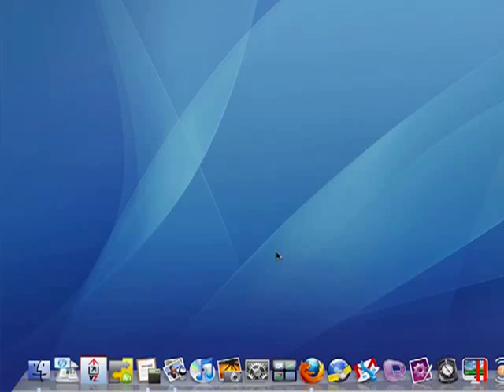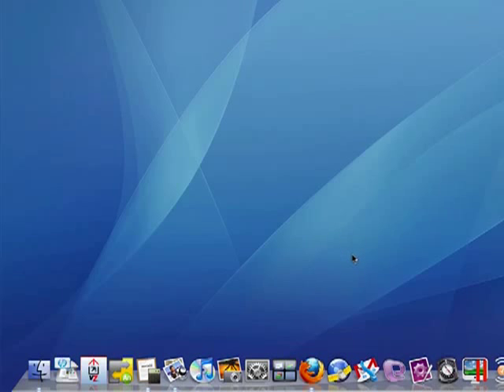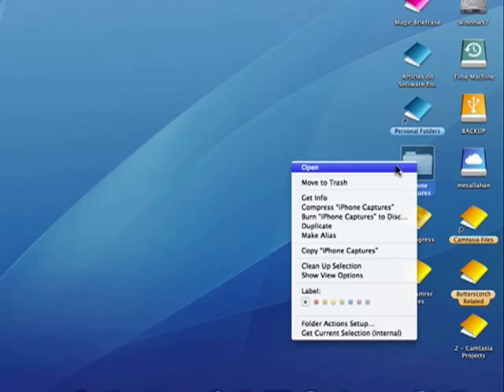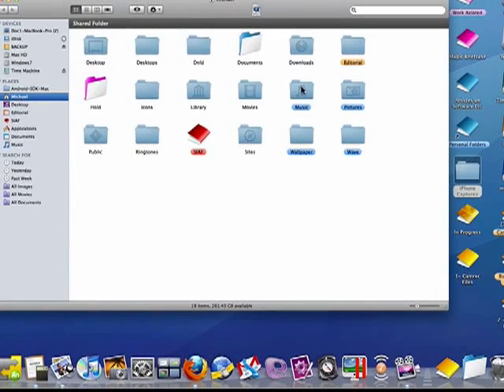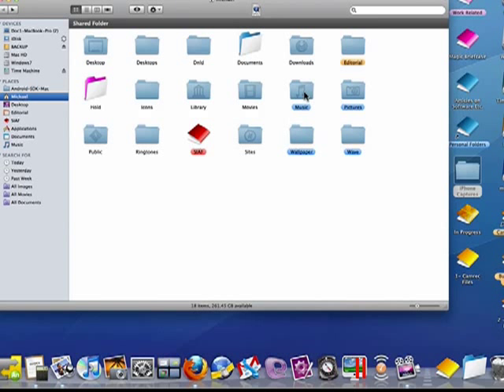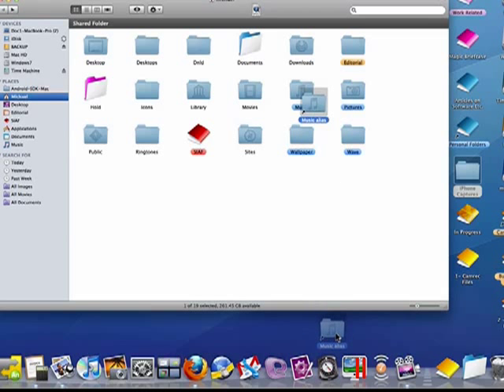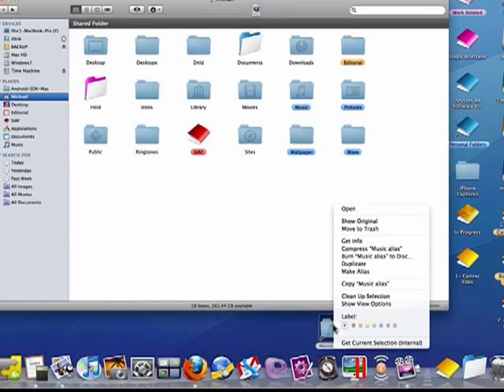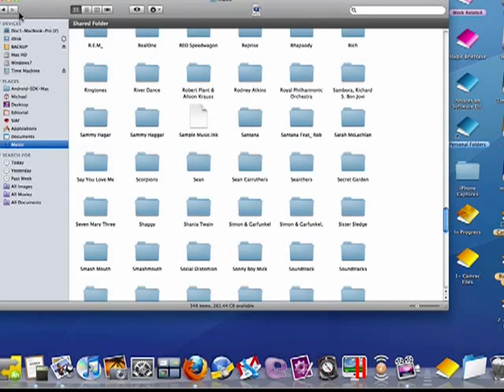What is an alias on the Mac?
If you're using Windows you create "shortcuts" to represent files or folders. On a Mac, you can create an "alias" that works the same way. A Internet tutorial by butterscotch.com.